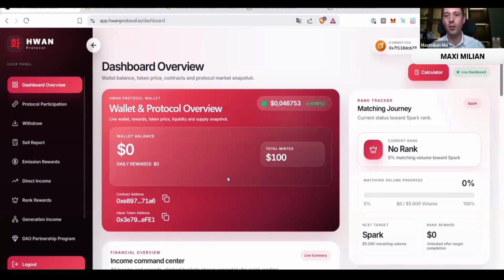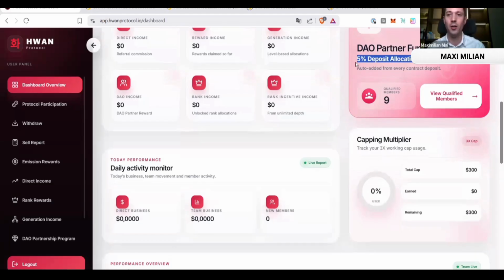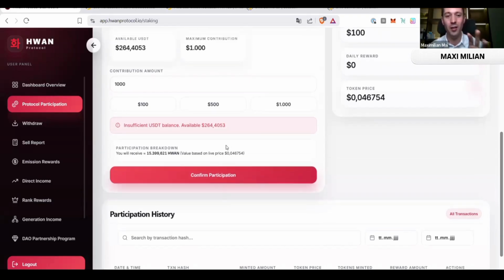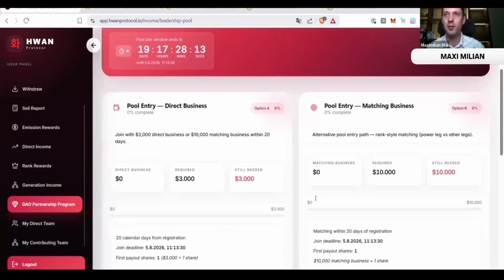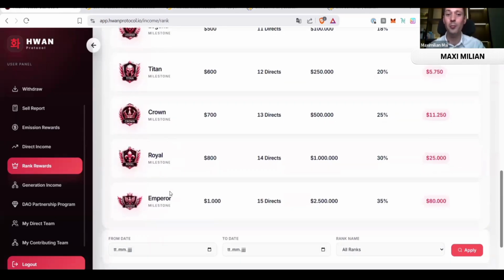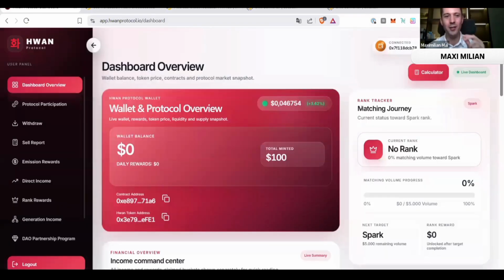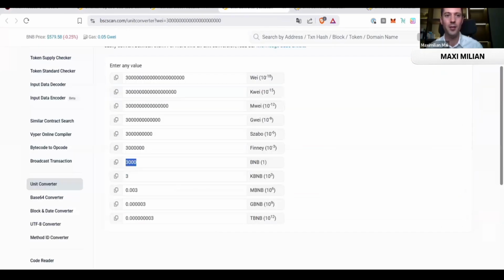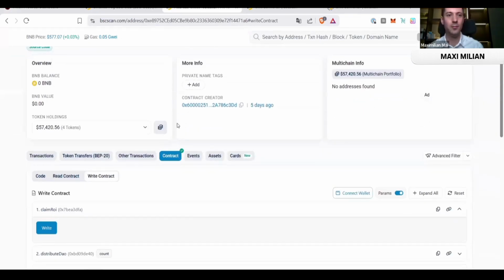Dashboard & Market Analytics Live | HWAN PROTOCOL Smart Contracts Presentation By MAXI MILIAN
HWAN PROTOCOL (화) | Dashboard & Market Analytics

Want to know where blockchain is heading next? Let the data lead the way. In speculative markets, statements mean little without on-chain verification. In this full breakdown of the HWAN PROTOCOL Dashboard & Market Analytics, we evaluate the real-time health, liquidity depth, and execution logic of the network directly from the blockchain.

Inspired by Korean engineering heritage and built for a truly decentralized Web3 future, HWAN Protocol operates with Zero Admin Control and no central override keys. Every transaction velocity metric, smart minting output, and automated burn parameter is completely open for public audit via our live telemetry tools.

📊 Dashboard & Market Analytics Focus Areas:

Real-Time On-Chain Metrics: Track token minting velocity, contract calls, and liquidity backing dynamically.

Transparent Protocol Architecture: Audit the non-custodial smart contract logic running natively on the block explorer.

Decentralized Governance Telemetry: Verify community-driven participation and ecosystem growth without centralized intermediaries.

Web3 Utility Infrastructure: Monitor the automated MINT • BURN • GROW framework in action.

Decentralization isn't just a vision—it's hardcoded into the architecture. Watch as we navigate through the live dashboard tools and show you how to read the network's performance data step-by-step.

🔒 Core Operating Principles:

Zero Admin Control: Permanent, hardcoded smart contract boundaries running natively on-chain without central master keys.

Transparent Architecture: Fully verifiable data logs that ensure every mint, burn, and transfer is permanently recorded on the public ledger.

Community-Led Future: Shifting functional network utility and systemic oversight completely over to a global matrix of independent participants.

💬 How frequently do you analyze a protocol's live market analytics before participating in a Web3 ecosystem?